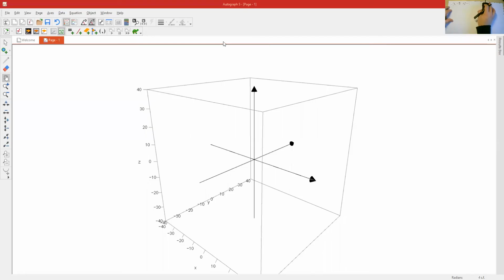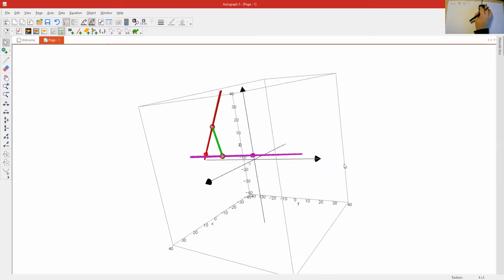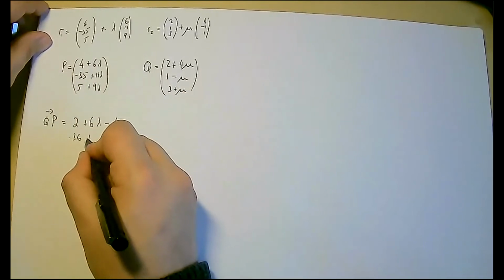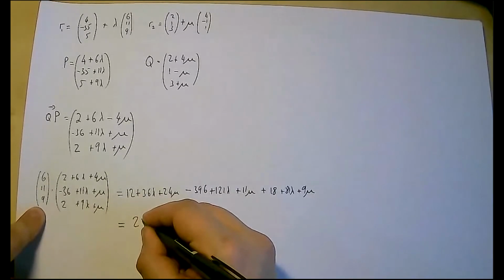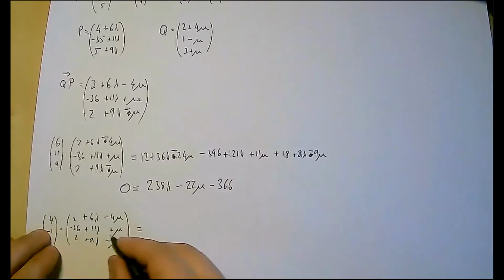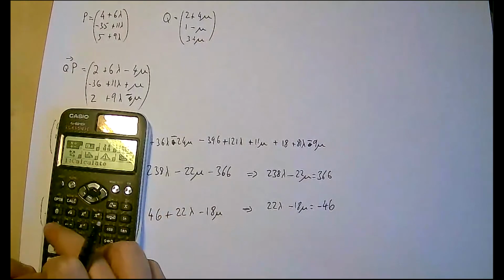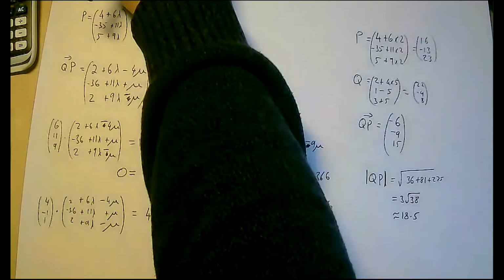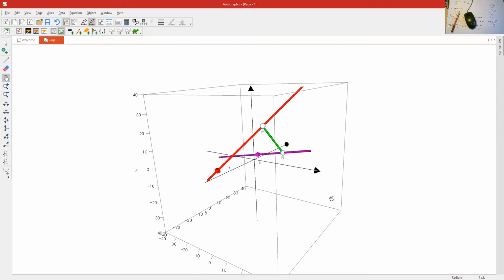Distance between skew lines